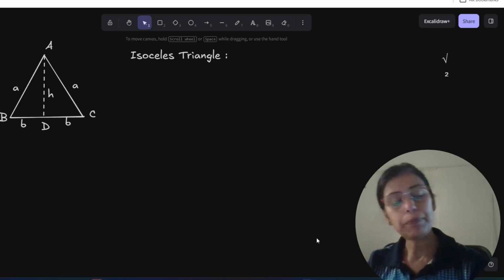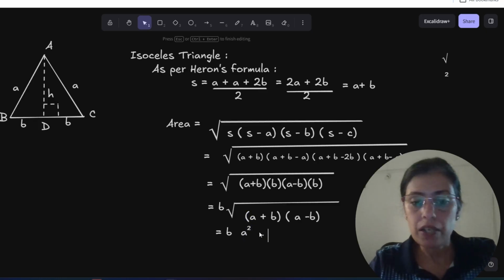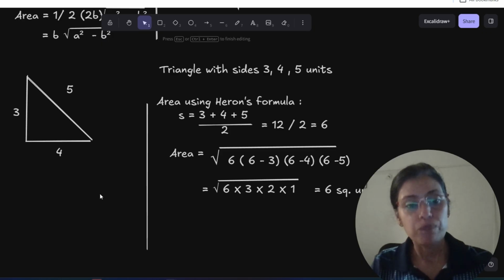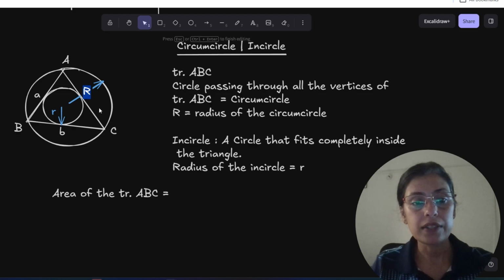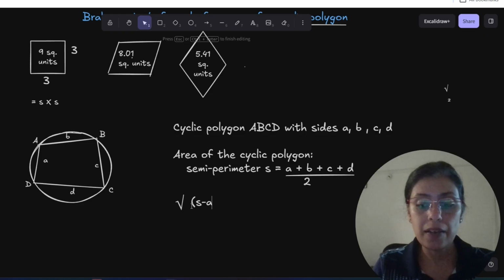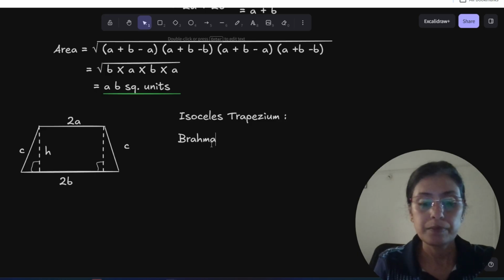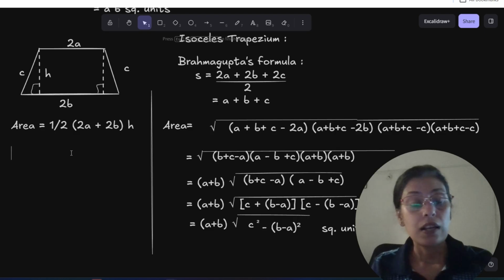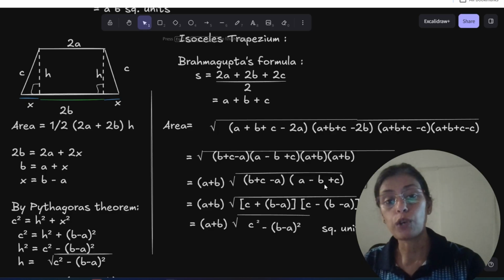Class 9 Maths, Chapter 6 | Measuring Space Perimeter and Area- Part 3| Ganita Manjari |NCERT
In this video, I have covered the concepts from Chapter 6– Perimeter and Area from the new NCERT Ganita Manjari Class 9 Maths book with strong concept clarity and easy step-by-step explanations.
This video is specially designed to build a strong foundation in Mensuration, making it simple and easy for Class 9 students.

 - Heron's Formula and Its Applications
 - Circumcircle and Incircle
 - Brahmagupta's formula for Cyclic Polygons

📚 Perfect For
✅ Class 9 CBSE Students
✅ Ganita Manjari Users
✅ Students weak in Mensuration
✅ School Exams & Revision
✅ Concept Building & Practice
⭐ Why Watch This Video?
⭐ Full base building lecture
⭐ Strong concept clarity
⭐ Based on latest NCERT syllabus
⭐ Best for exams & quick revision

This video covers every important concept of Chapter 6 with clear explanations and easy methods. Whether you are learning the chapter for the first time or revising before your exam, this video series provides everything you need.